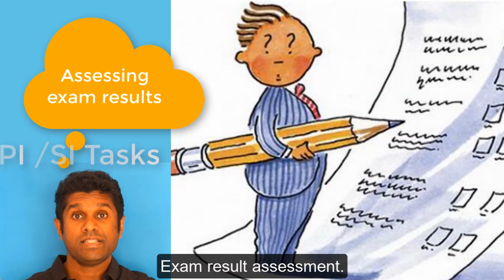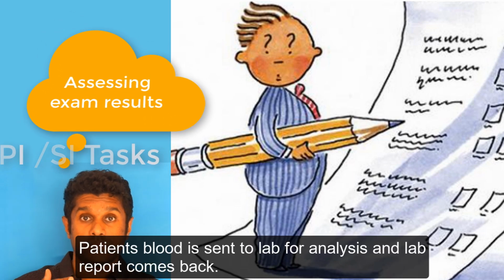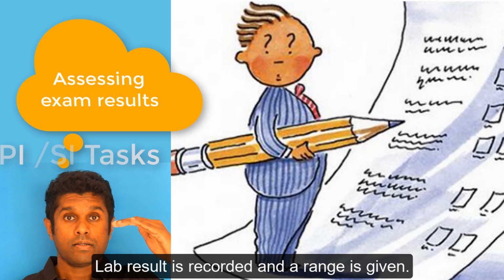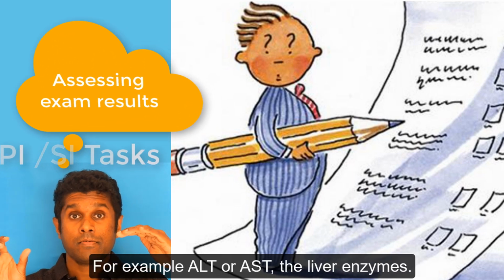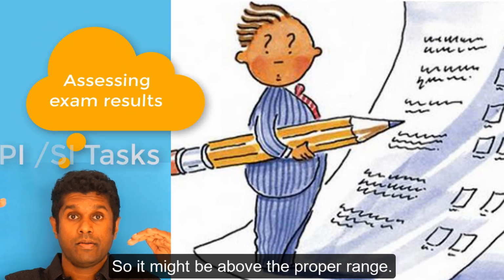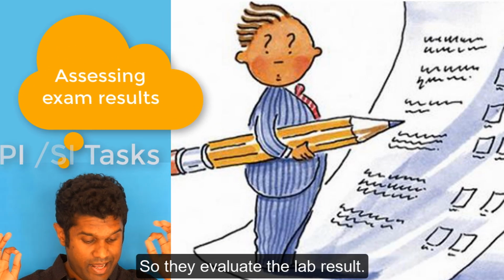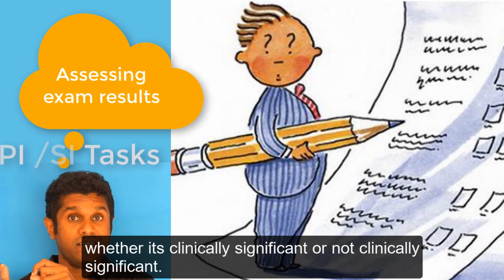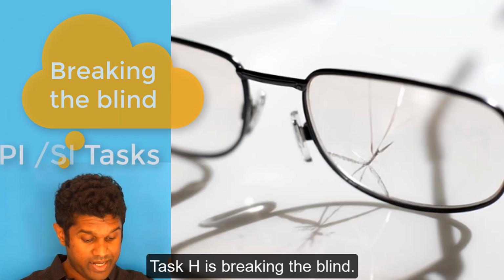Clinical Trial Delegation log part2 PI and SI task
This video describes about the tasks and responsibilities of PI and SI in the delegation log as per GCP